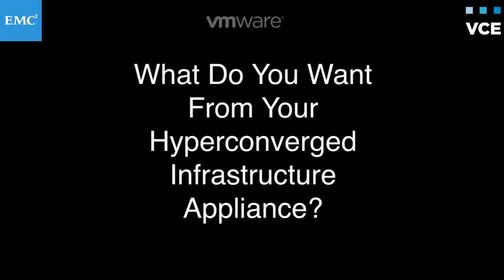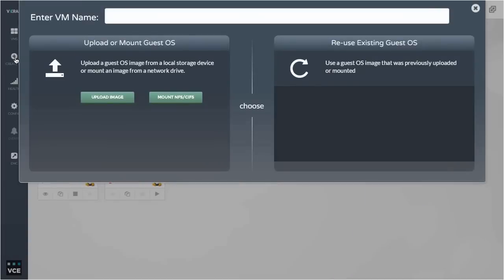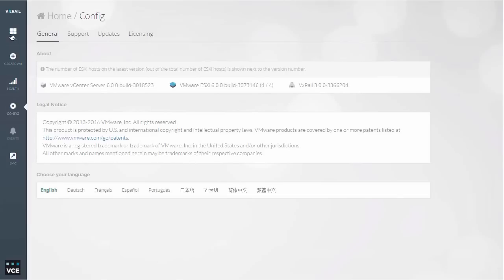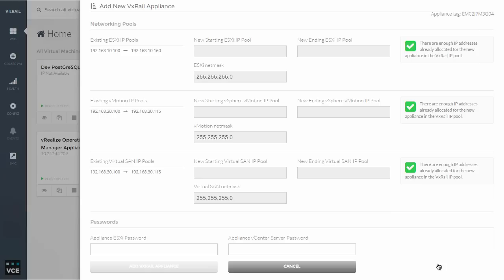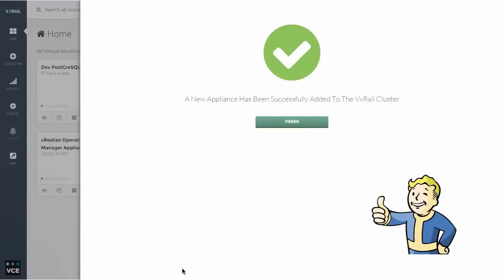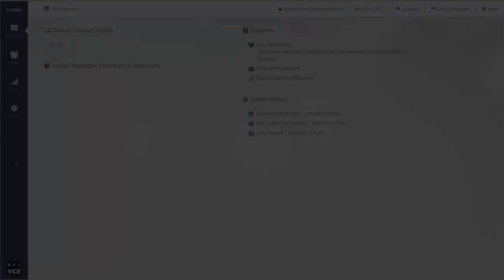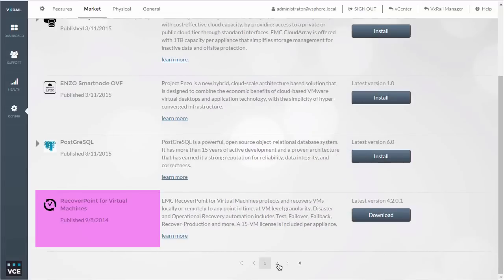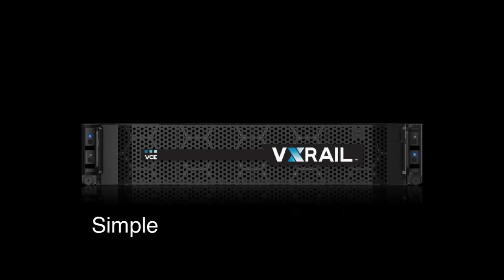A walkthrough of the VCE VxRail Manager for the VxRail HCIA Appliance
This is a short walkthrough demo of the new Hyperconvered Appliance from VCE, the VxRail. A very cool simple, scalable platform that can meet all your use case requirements.

With VMware, VCE and EMC working together the resulting product is always going to be fantastic and this does not disappoint. With a wide range of configuration options including all flash and integrated services such as support for cross site stretched clusters, replication, cloud storage tiering and enterprise backup it ticks all the boxes.